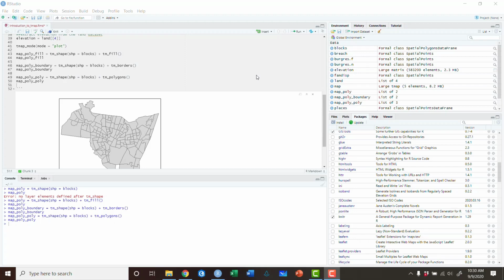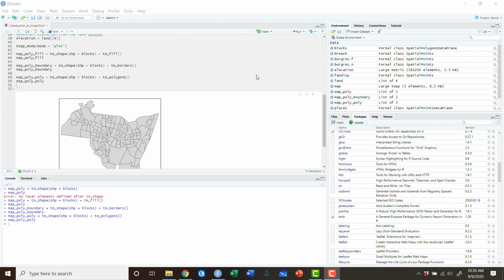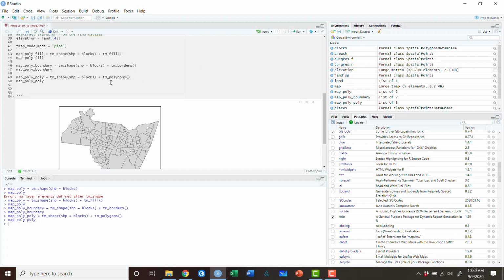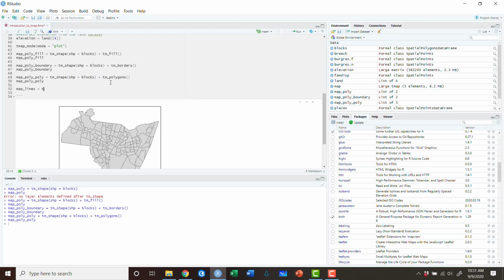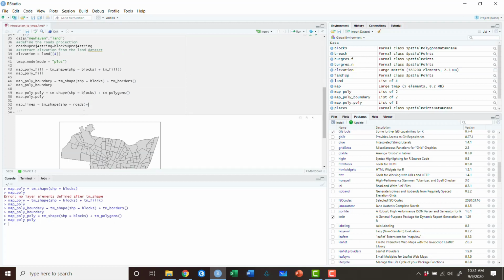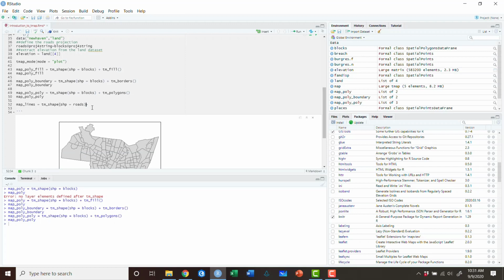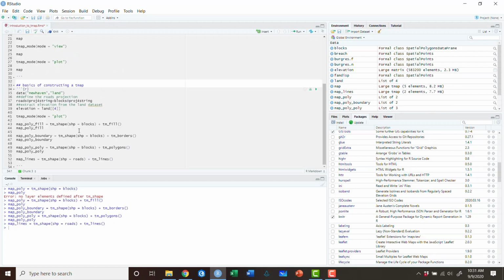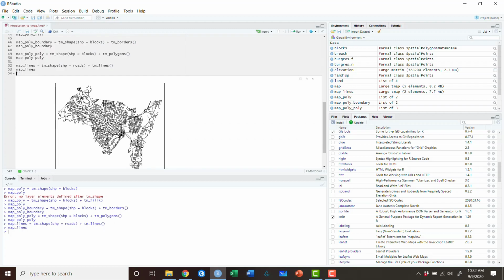tmap mapping lines basics